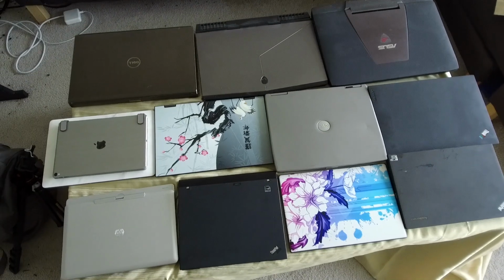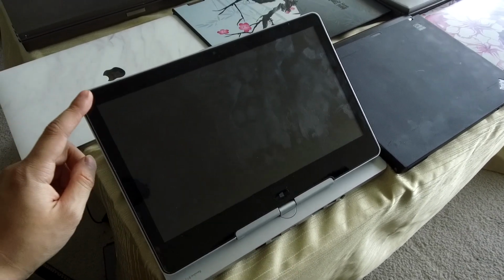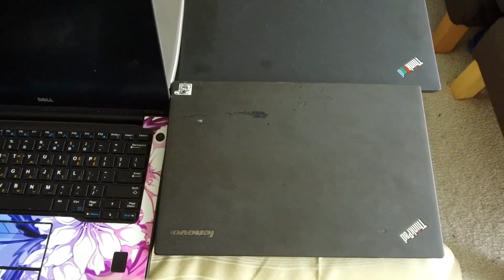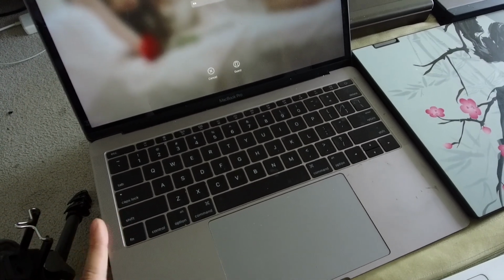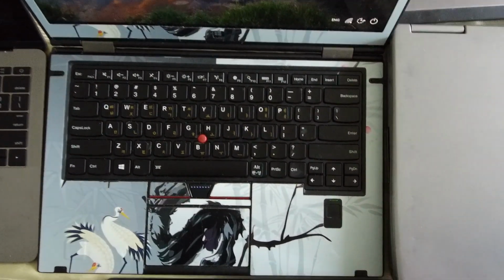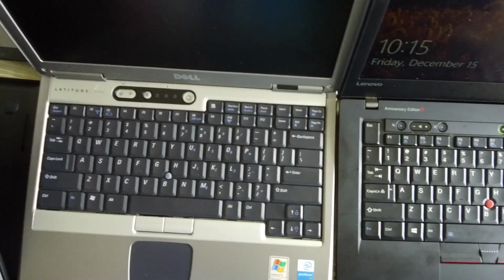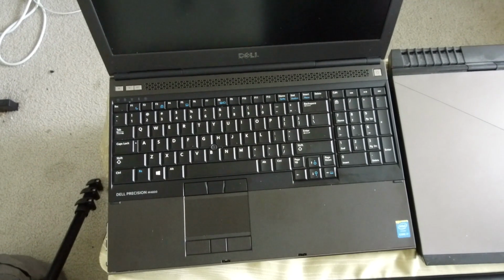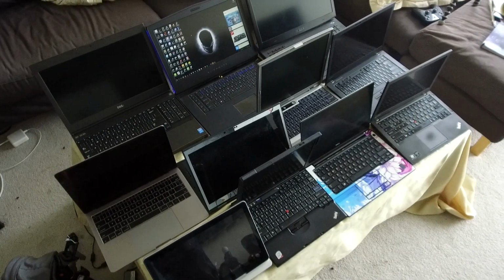Laptop collection (2017) overview - Asus, Alienware, ThinkPad, HP, Dell, Apple